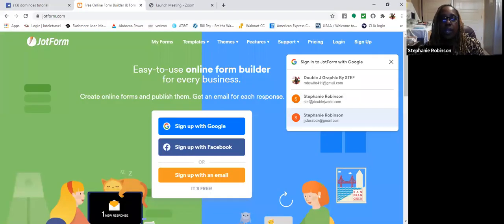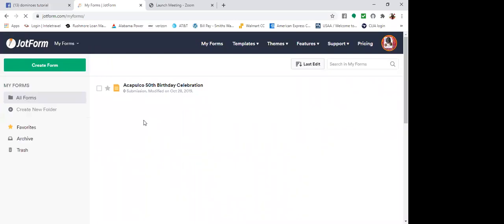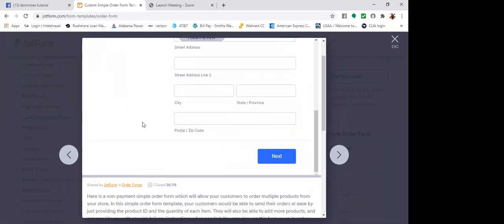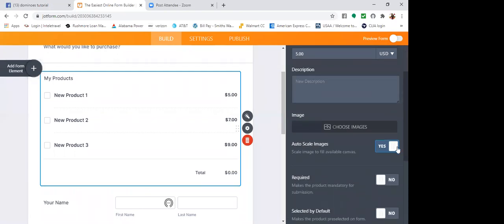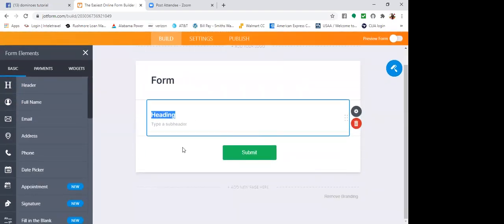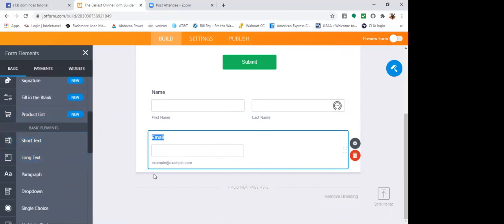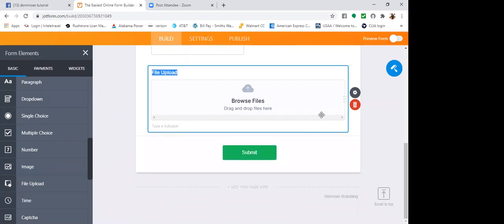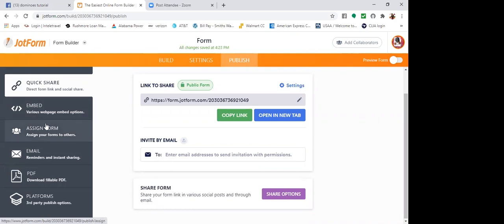Double J Graphix by STEF presents.... JOT FORM...real quick beginner video....just a starting point.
Hi I'm Stephanie Robinson
I am the owner operator of Double J Graphix by STEF. As of 29 Apr 2020 this channel will be strictly for craft related items.
To see my other videos please visit my STEF Talks channel .

ABOUT THIS VIDEO:

To join my FB Groups.

To follow